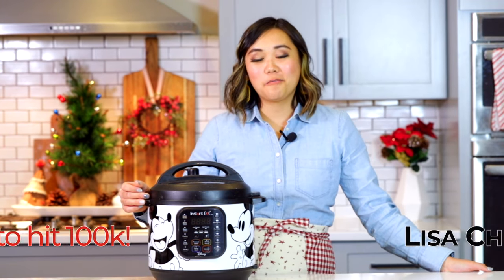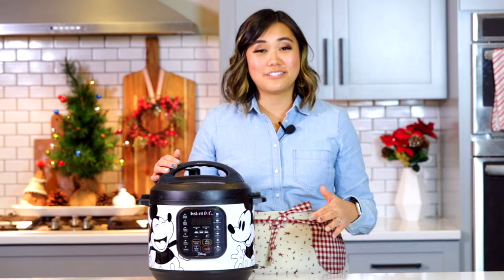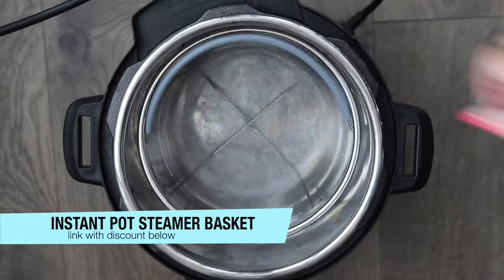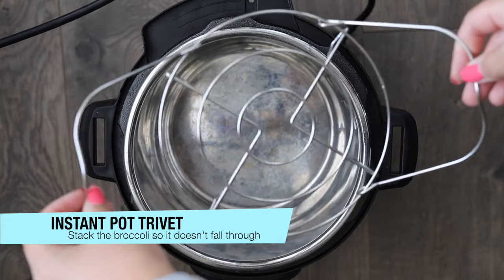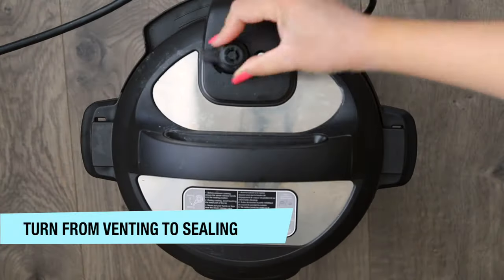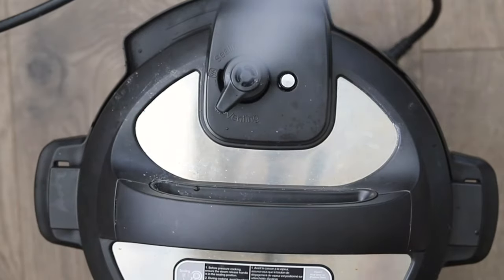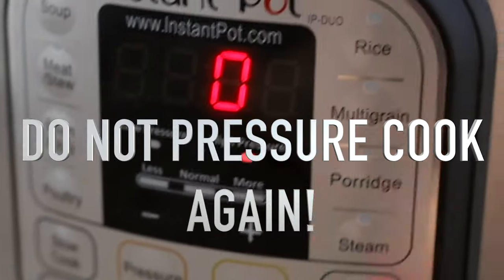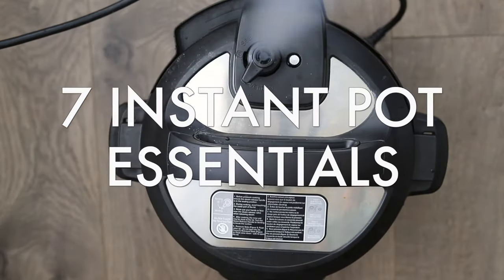How to Steam Broccoli in Instant Pot - 0 min & tips!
Hey guys! I'm Lisa Childs, welcome back! In this new video, I'll be sharing with you How to Steam Broccoli in the Instant Pot, without a steamer basket or with a steamer basket! Follow my tips for the perfect Instant Pot broccoli.

✅New to Instant Pot Cooking and Like this video? Watch the rest of my Instant Pot 101 series here and learn HOW TO USE YOUR INSTANT POT